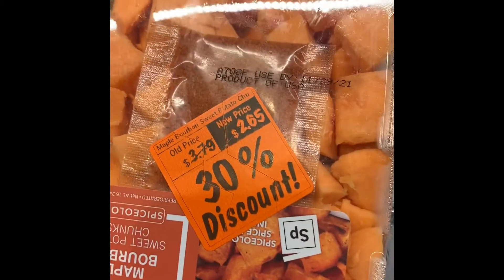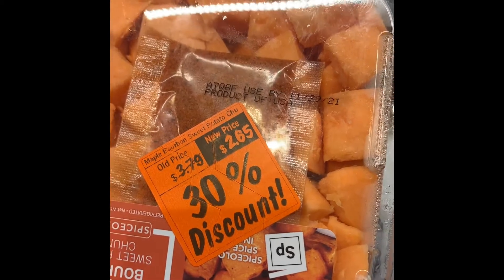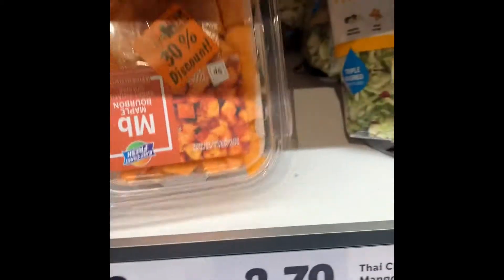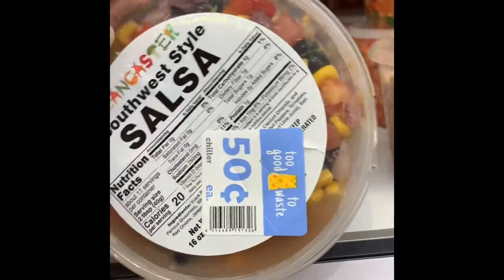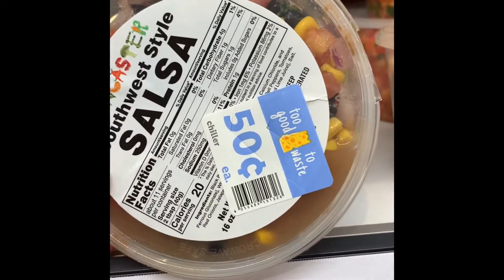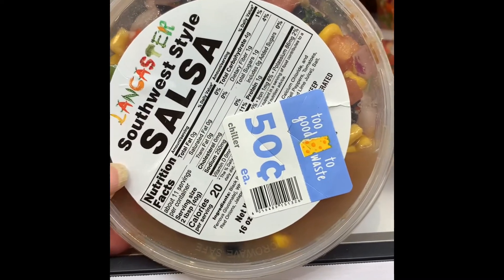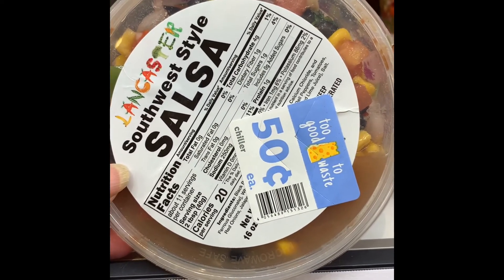Markdowns at Lidl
When shopping I love to get a deal. Lidl discounts items a couple of days before they go out of date. The day before it goes out of date it is discounted even more. When buying marked down food I always ask myself if I will use it before it goes bad or can I freeze it.